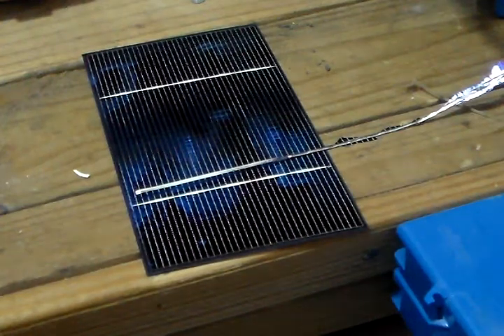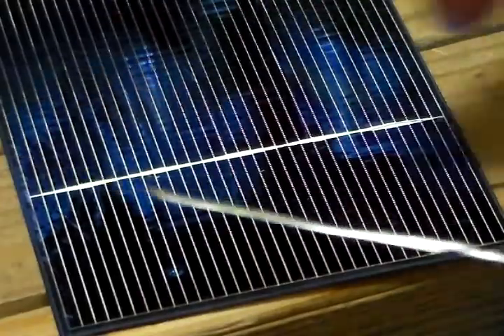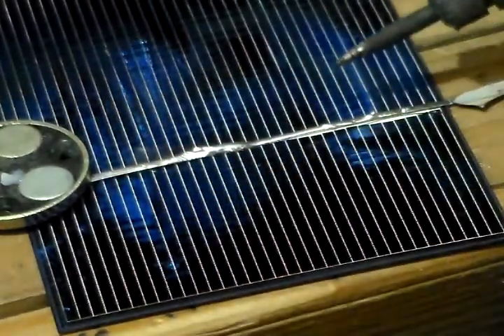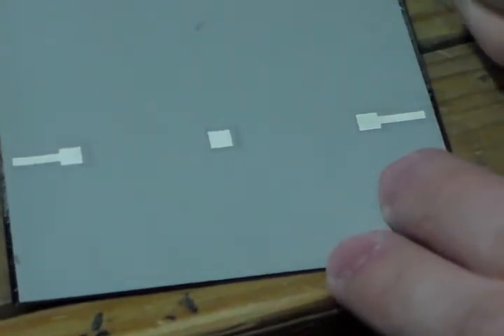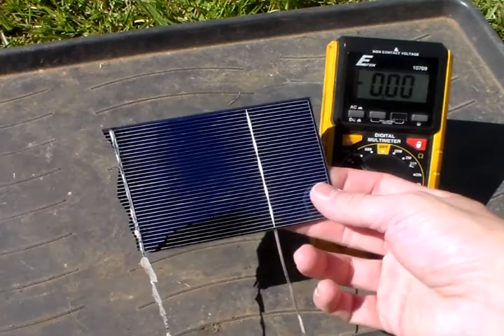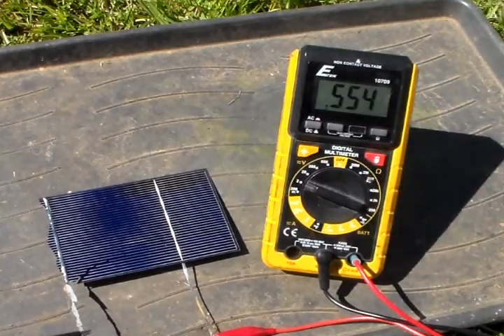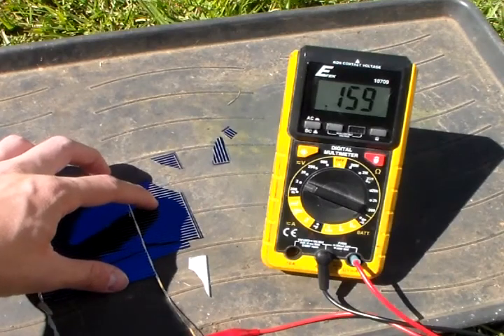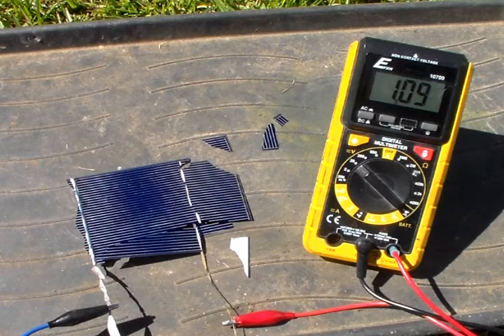Do Cracked And Chipped Solar Cells Produce Power?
I always seen people use cracked solar cells to build solar panels. So, I decided to test this for myself. At the end of the video it ended up that I had ran the cell in series that's how I got the higher voltage.